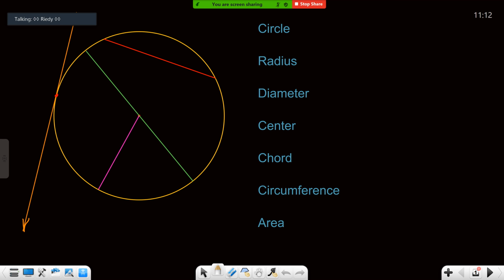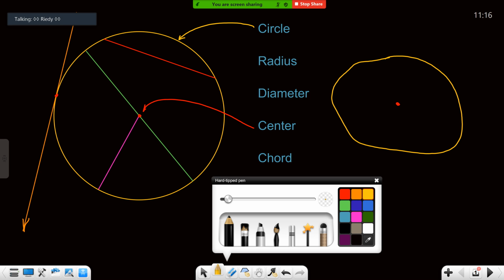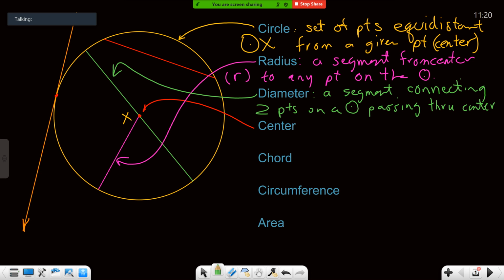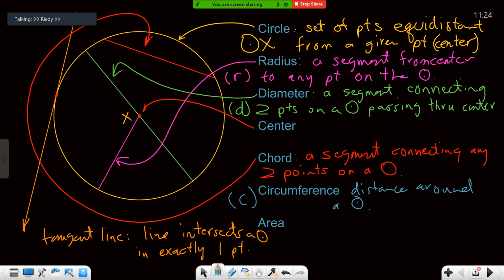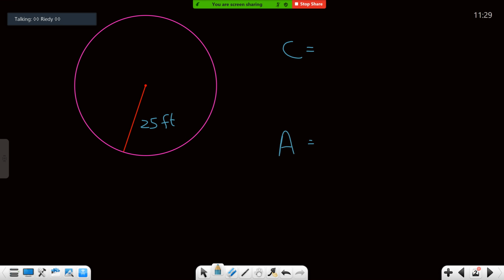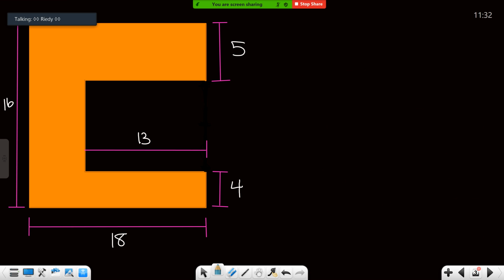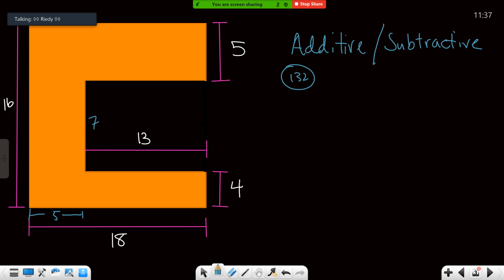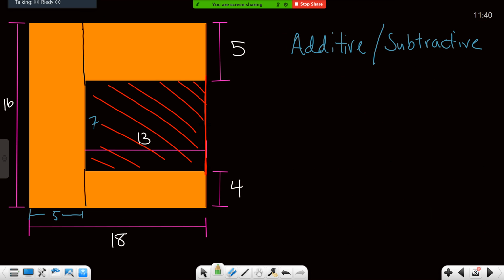Circles and Area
Terms associated with circles.
Additive and subtractive area calculations.